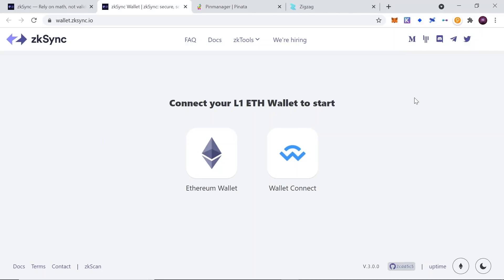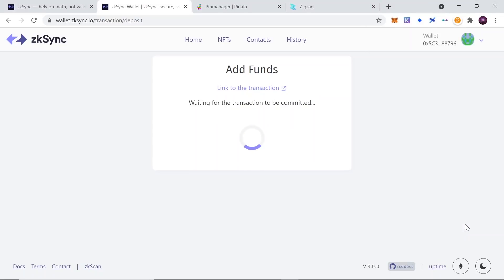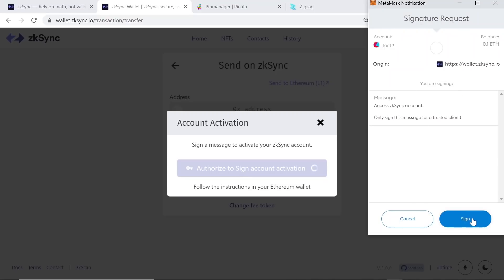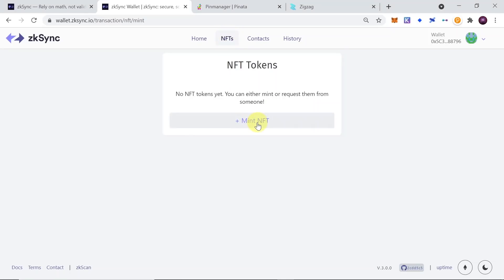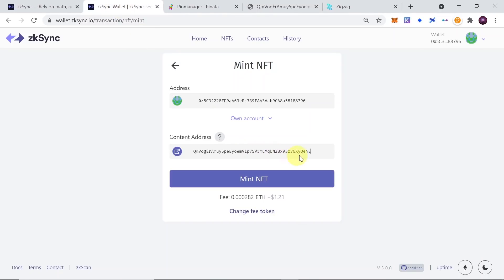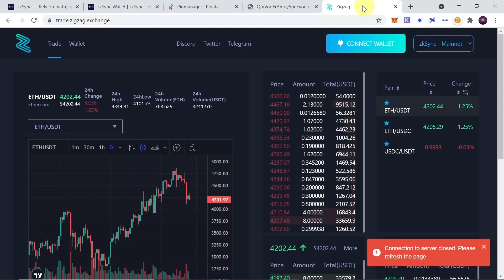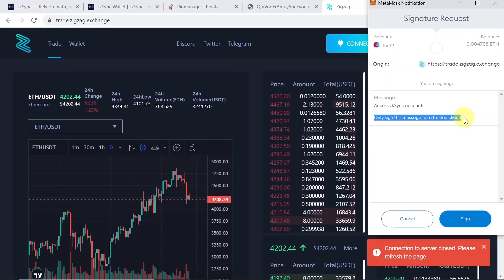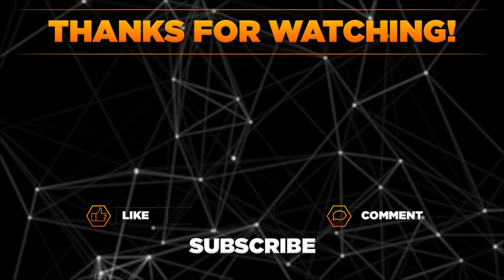How To Use zkSync? Airdrop Incoming!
Find out How To Use zkSync? How to mint NFT on zkSync? How to swap tokens on zkSync? Airdrop Incoming!